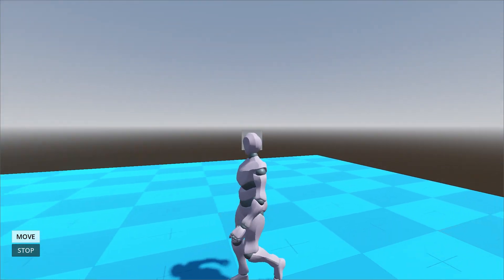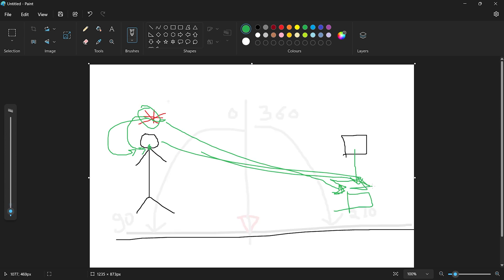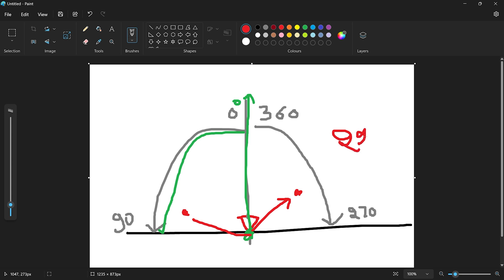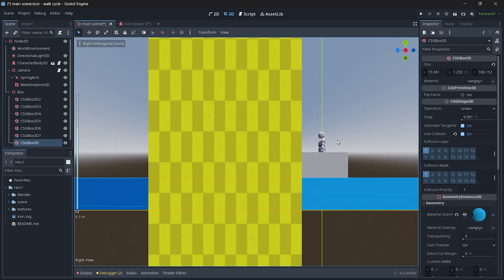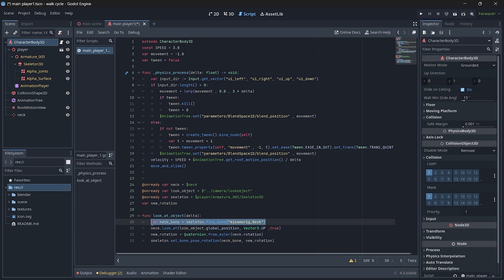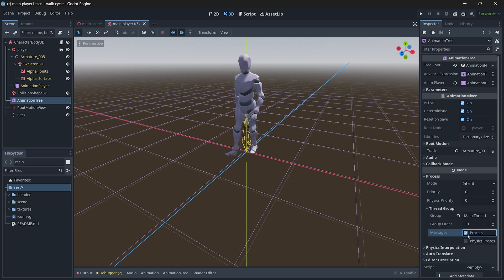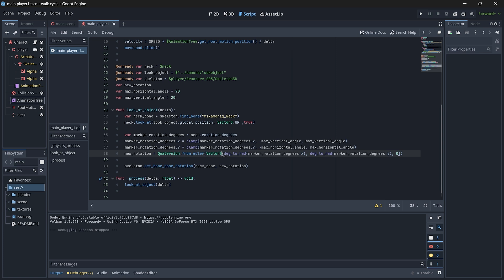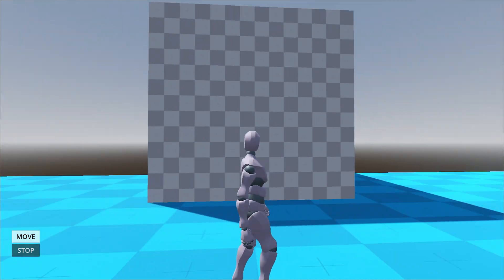look at objects | Rotate player head in Godot Skeleton3d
🎮 *Hello U2bers!* 👋

In this video, I’ll show you how to make your player *look at objects* in your game using the  skeleton3D modification !
This simple yet powerful *look-at feature* will make your game much more *interactive* and  dynamic.

🚀 *What’s Covered?*
I’ll explain everything step-by-step:
- *Setup the feature*
- How to use *lerp_angle* for smooth bone rotation
- Implement smooth *head rotation* in your game

If you didn’t get bored of my  "Basically word" , then make sure to:

⏱ *Timeline:*
1:06 ➡ *Intro*
2:15 ➡ *Setup Explanation*
4:53 ➡ *Lerp Angle Explanation*
8:49 ➡ *Part 1 Code*
11:04 ➡ *Part 2 Code*
11:44 ➡ *Outro*

*Doing Good* by Snoozy Beats 🎶

✨ Make your player’s *head rotation* smooth and realistic! Apply this technique anywhere, but make sure the *logic* stays consistent.